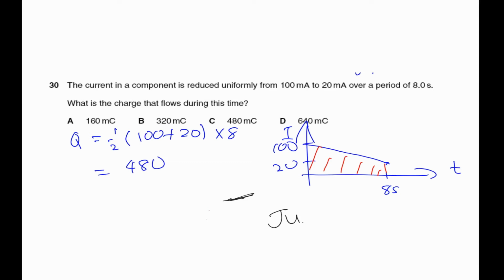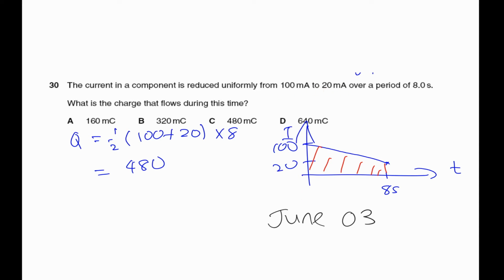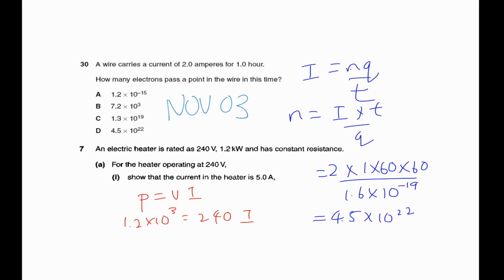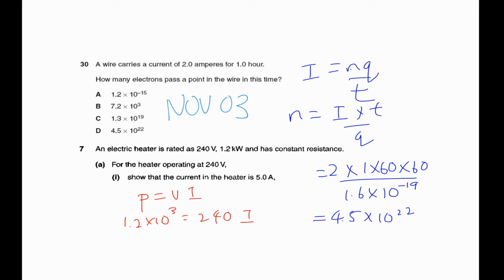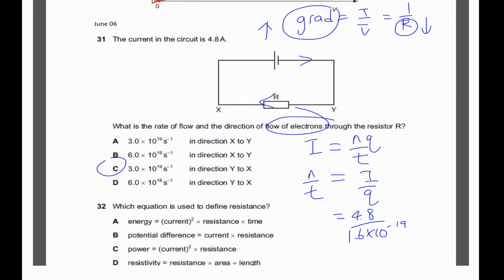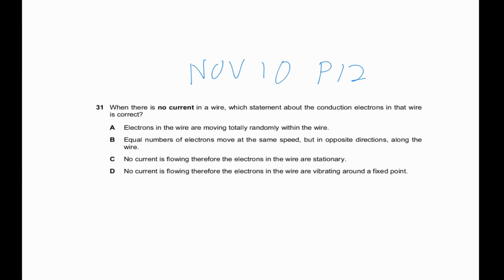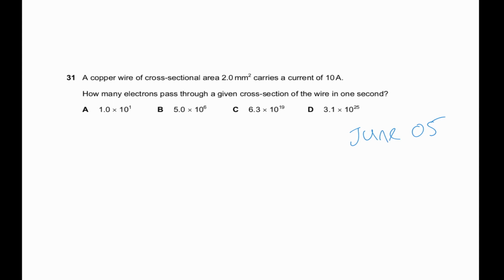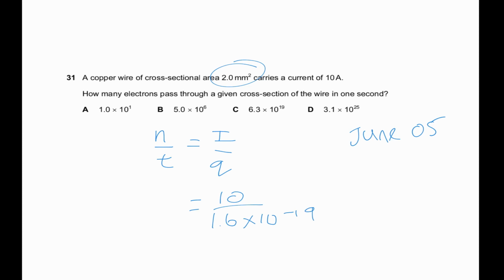[PHYSICS] Resistance l Current of Electricity l Part 2